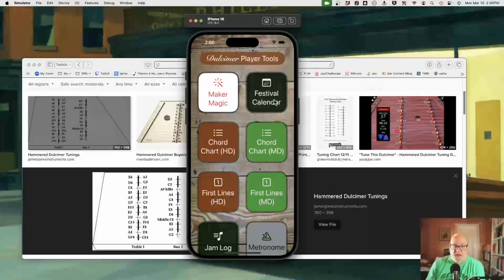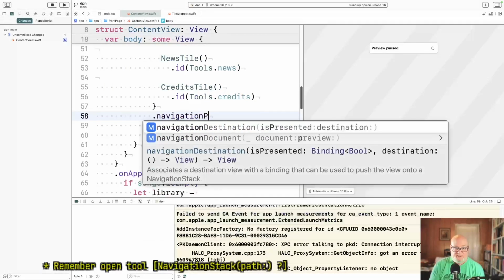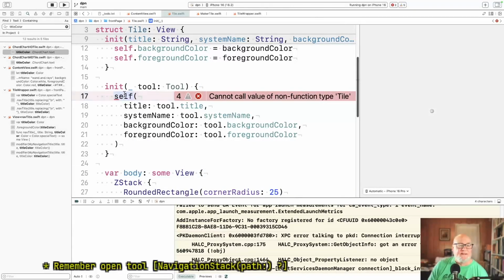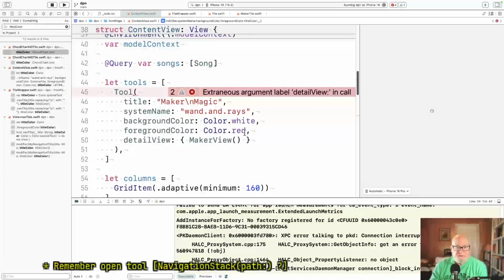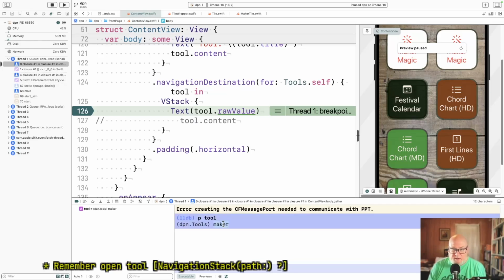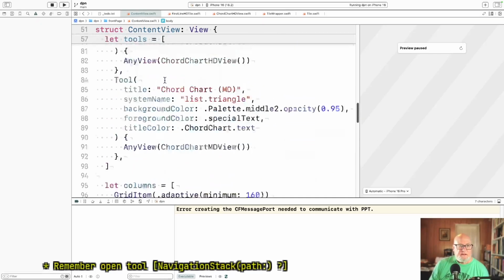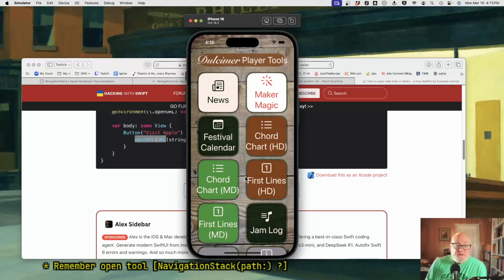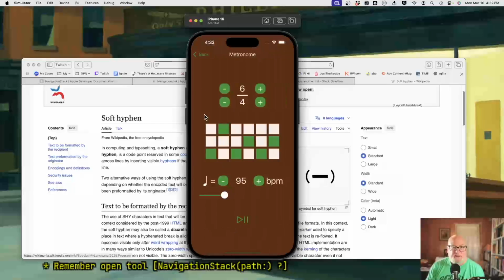DPN 25 36 - Beta Prep - Refresh Calendar - DPN Tools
* [offline] Better low sound for metronome
* Move to a different navigation style (using navigationDestination)
* Hyphenate tile names so large-text mode works better
* Tweak metronome tile color